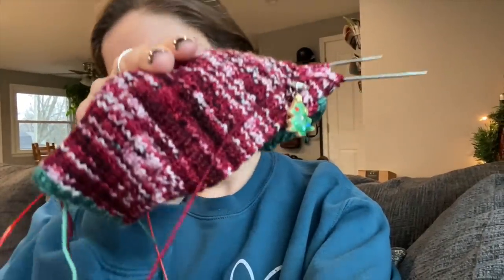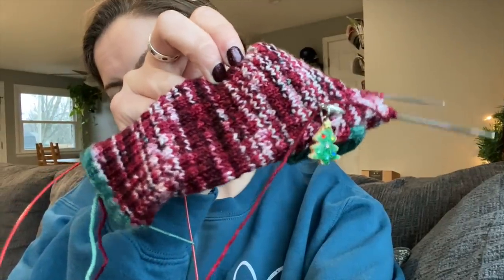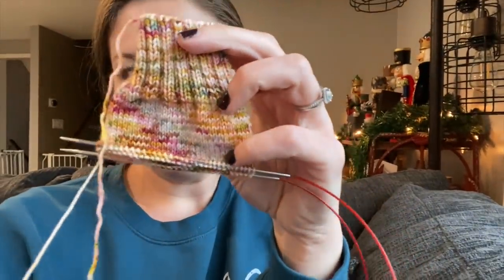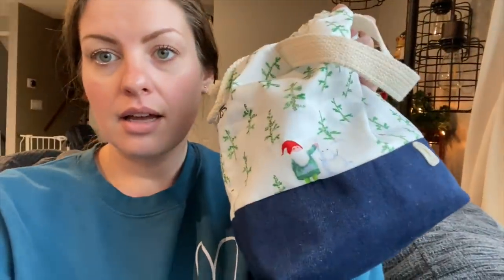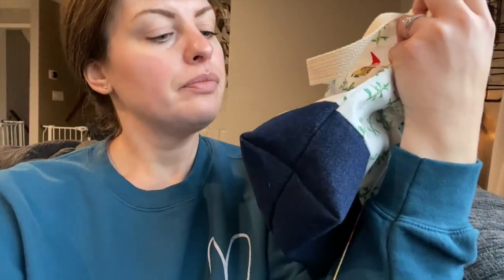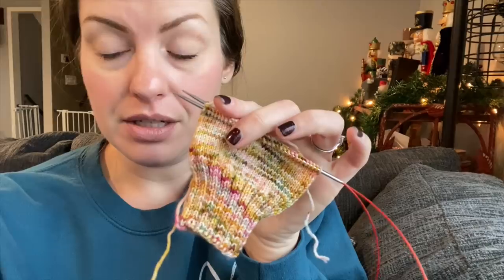Vlogmas December 24th-25th, 2021 - Crazy Sock Lady